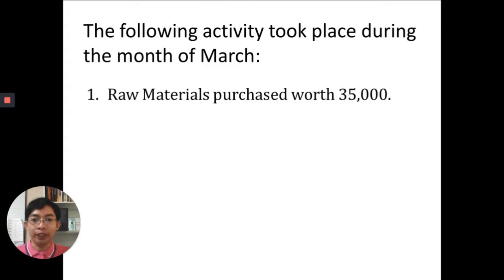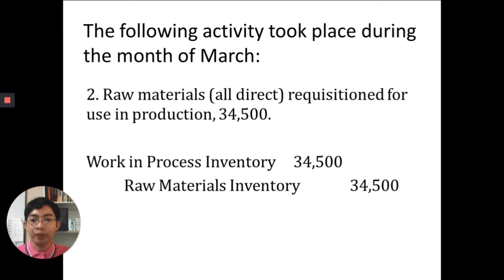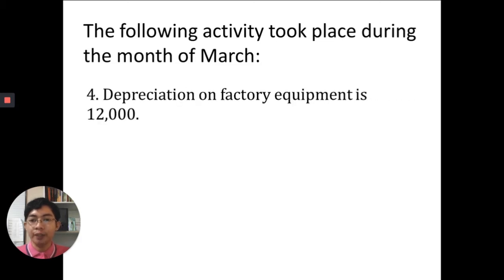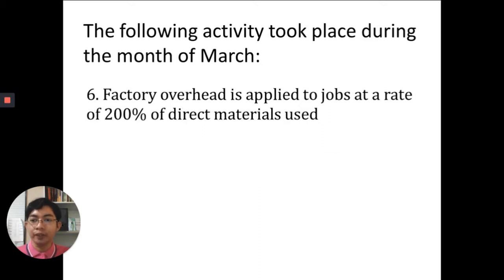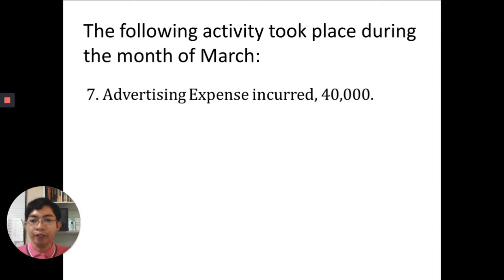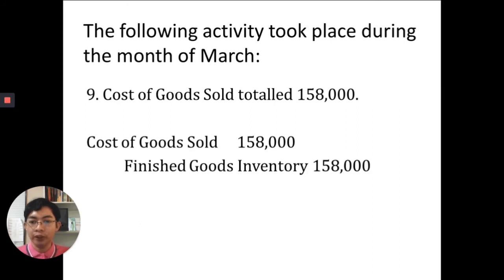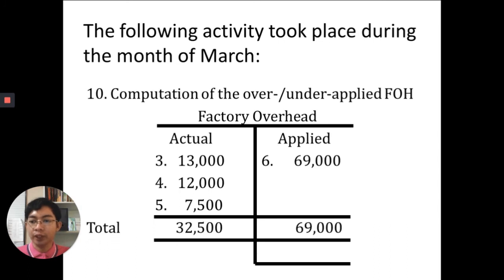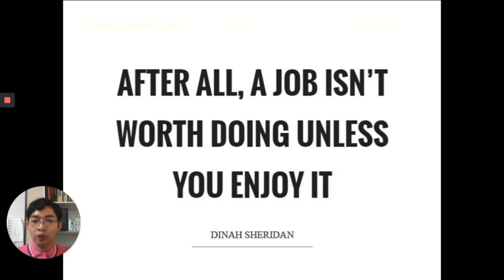Job Order Costing Part 2 (Journal Entries)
Heyzup, guys! This is Patrick R. Cura, your prof next door. And for today's video, we will be continuing our discussion on Job Order Costing System focusing on Journal Entries.